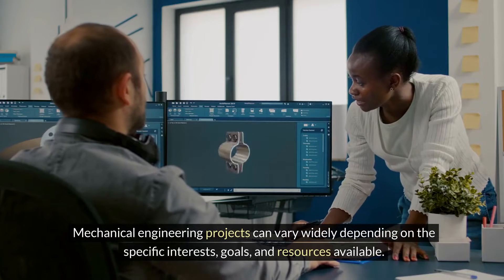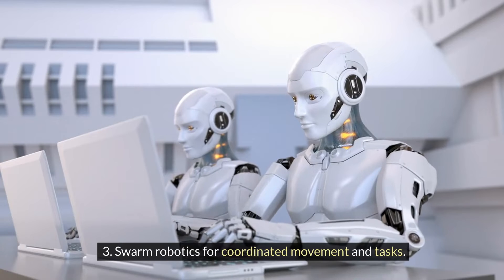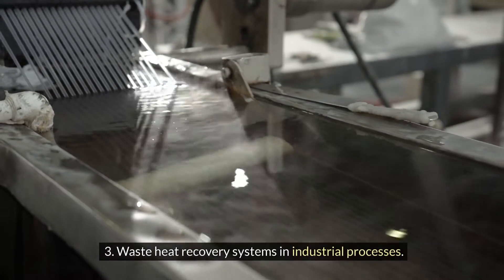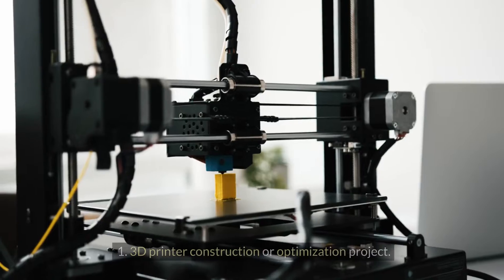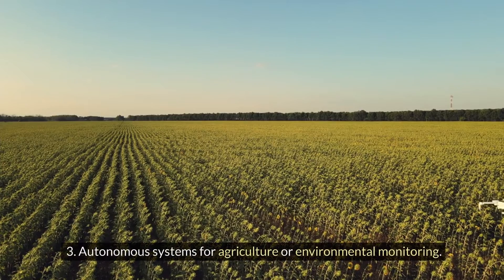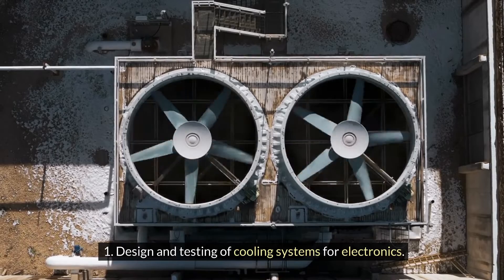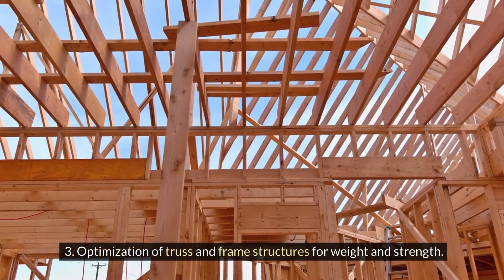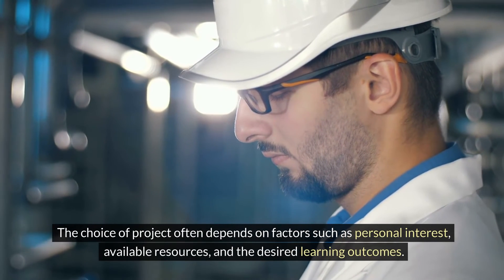What are Top 10 Must-see Mechanical Engineering Projects!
Mechanical engineering projects can vary widely depending on the specific interests, goals, and resources available. Here are some examples across different areas of mechanical engineering:
Robotics Projects:
Design and build a robotic arm for specific tasks like pick-and-place operations.
Autonomous mobile robot for navigation and obstacle avoidance.
Swarm robotics for coordinated movement and tasks.
Energy Systems:
Design and optimization of renewable energy systems like wind turbines or solar panels.
Energy-efficient HVAC systems for buildings.
Waste heat recovery systems in industrial processes.
Automotive Engineering:
Electric vehicle (EV) conversion project.
Design and optimization of suspension systems.
Vehicle aerodynamics improvement for fuel efficiency.
Aerospace Engineering:
Design and testing of small-scale aircraft or drones.
Rocketry projects including propulsion system design.
Aerodynamic analysis of airfoils or aircraft wings.
Manufacturing and Materials:
3D printer construction or optimization project.
CNC machine design and implementation.
Material testing and characterization for specific applications.
Mechatronics:
Development of smart devices integrating mechanical and electrical systems.
Control systems for automation in manufacturing processes.
Autonomous systems for agriculture or environmental monitoring.
Bioengineering:
Prosthetic limb design and optimization.
Biomimetic robots or devices inspired by nature.
Medical devices such as wearable health monitors or drug delivery systems.
Fluid Mechanics and Thermodynamics:

Design and testing of cooling systems for electronics.
Fluid flow analysis in pipes and valves.
Thermal management systems for high-performance computing.
Structural Engineering:

Finite Element Analysis (FEA) of structures under different loads.
Design and testing of earthquake-resistant buildings.
Optimization of truss and frame structures for weight and strength.
Renewable Energy Systems:

Design and implementation of a solar water heater.
Wind turbine design and optimization.
Biomass energy generation systems.
These are just a few examples, and the possibilities are practically limitless within the field of mechanical engineering. The choice of project often depends on factors such as personal interest, available resources, and the desired learning outcomes.